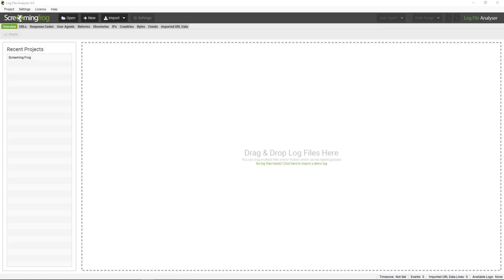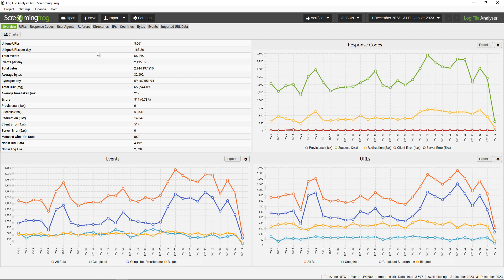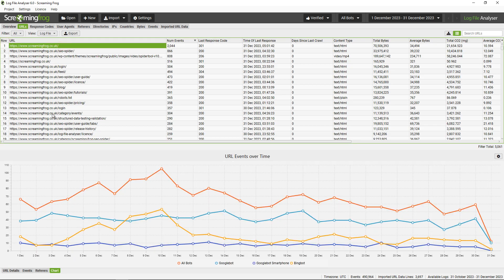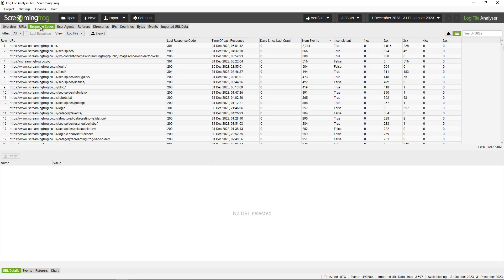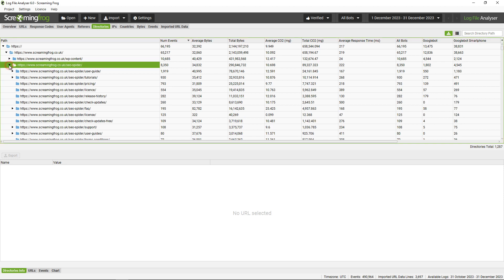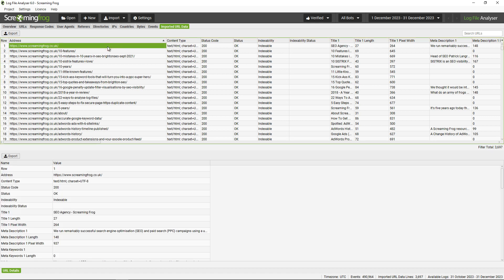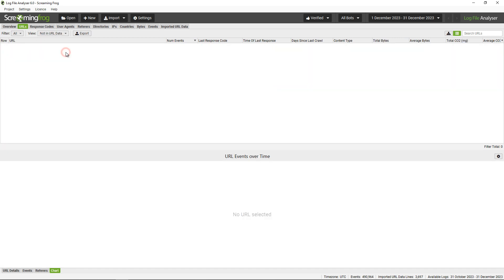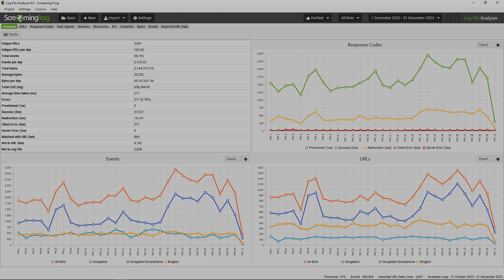Screaming Frog Log File Analyser - 6.0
An overview of the Screaming Frog SEO Log File Analyser tool. Available on Windows, Mac and Linux.